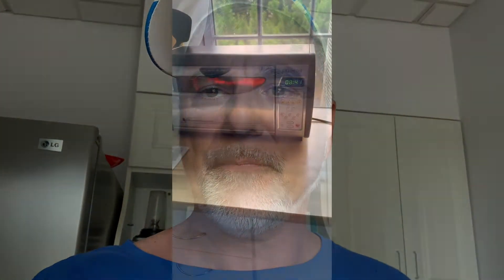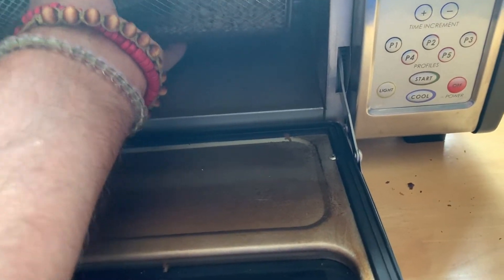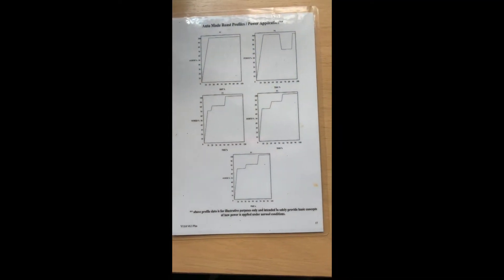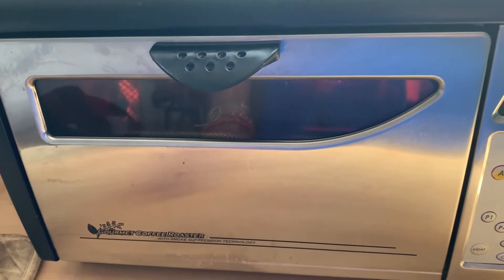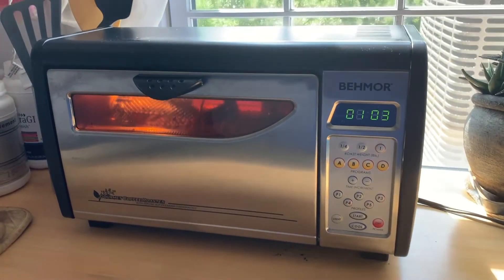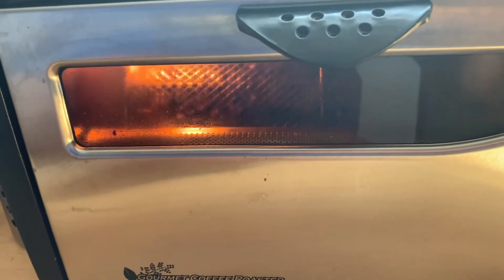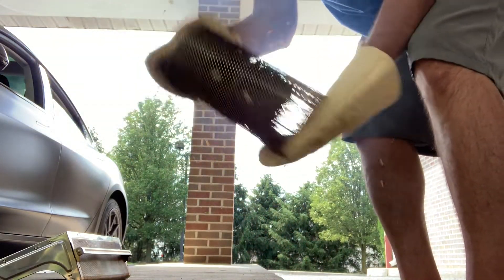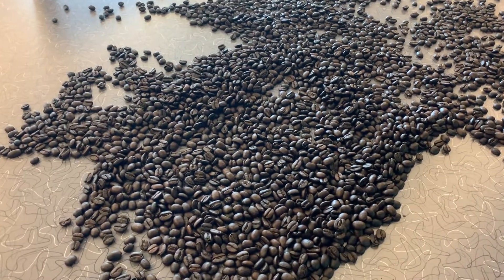Coffee Roasting at Home!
Tutorial on Roasting Green Coffee Beans at Home.